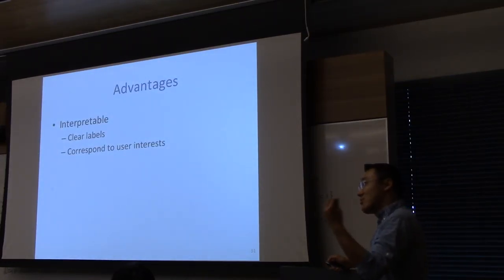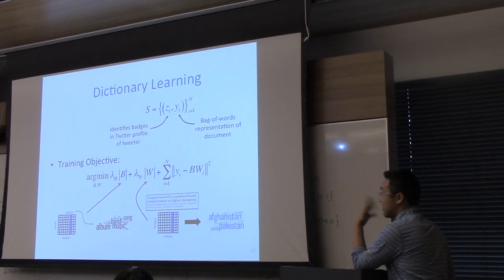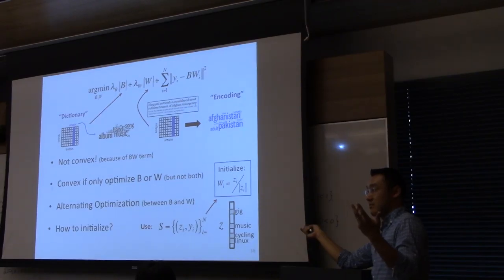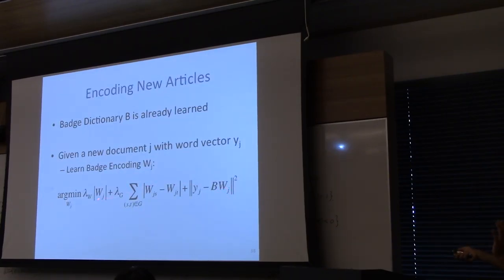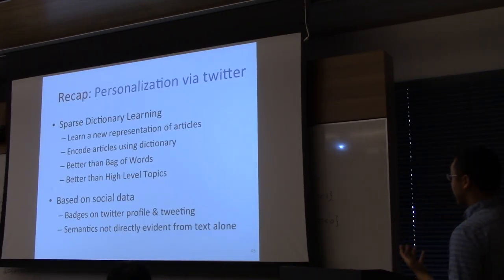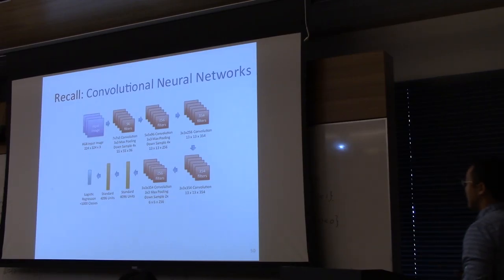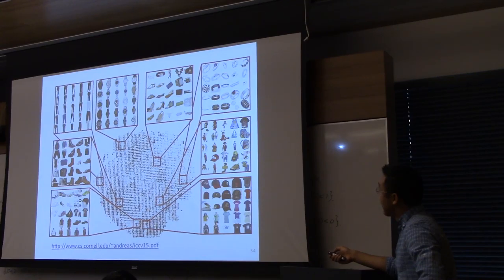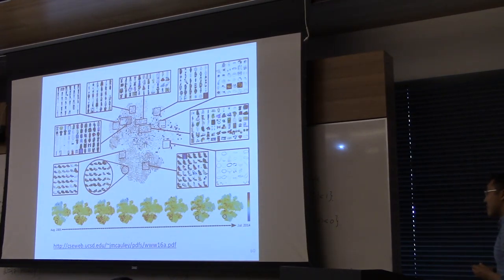Lec 16: Recent Applications (2/3)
March 1, 2016
Caltech